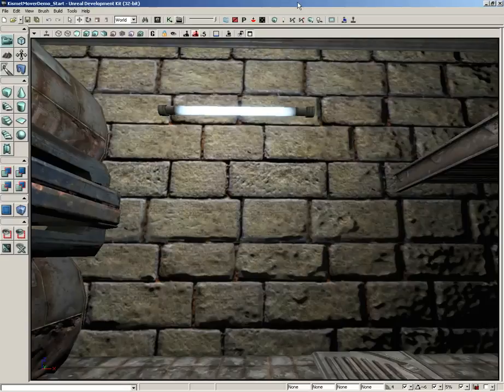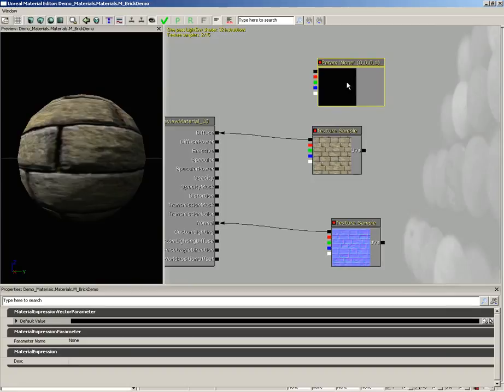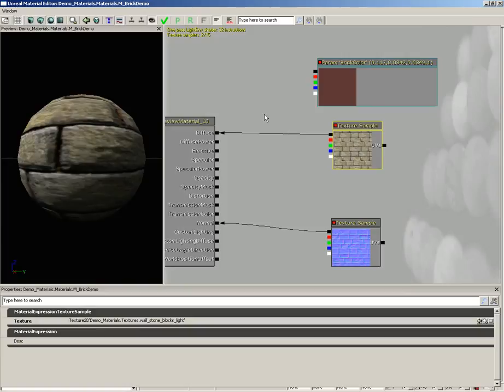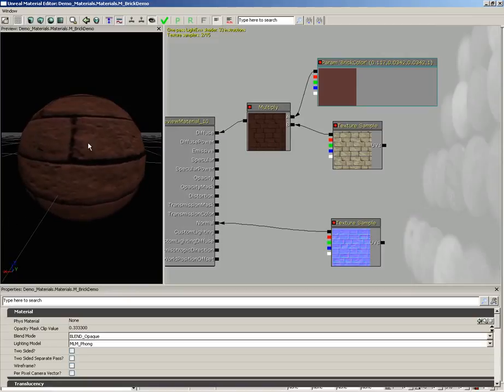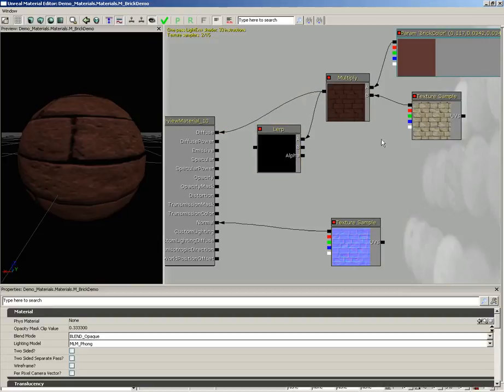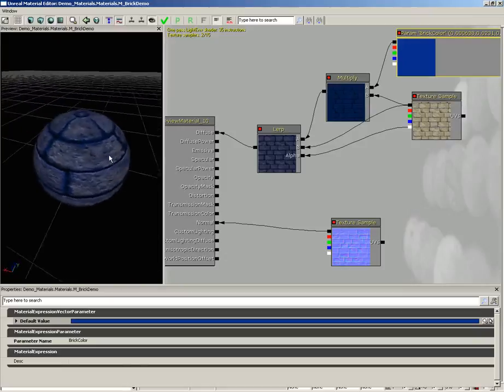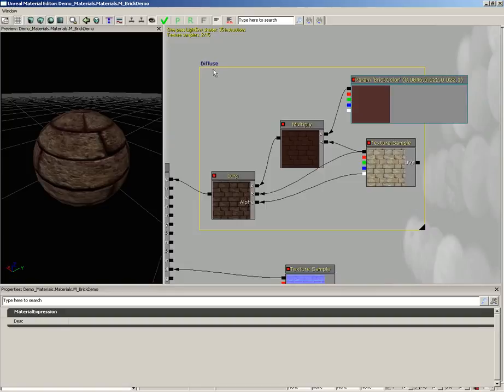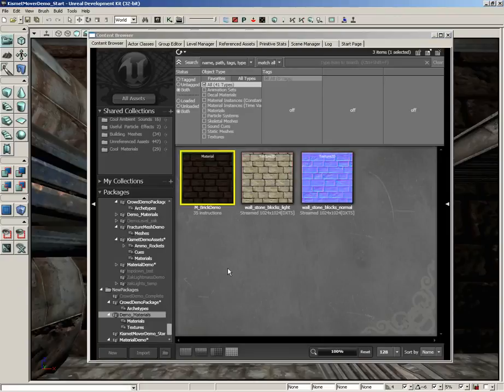06 - Materials 004 - Diffuse Network